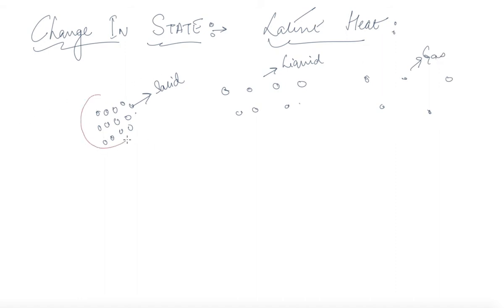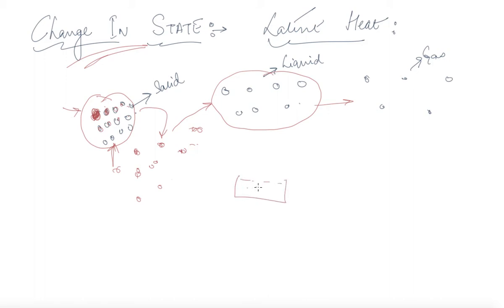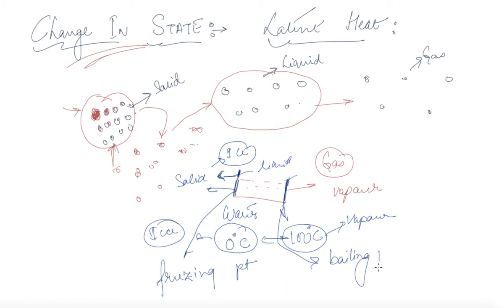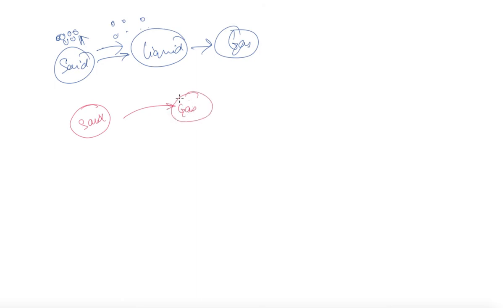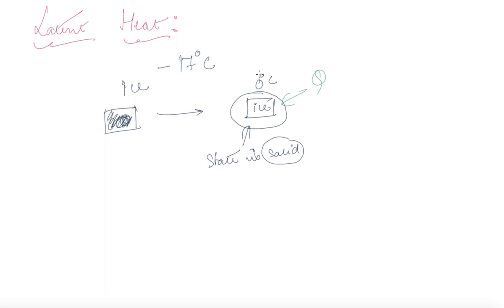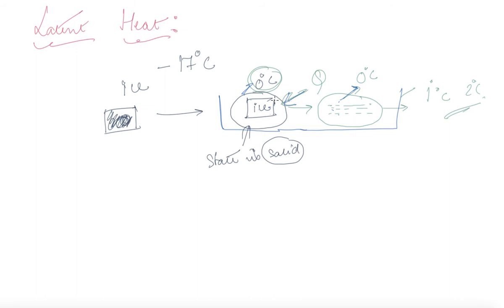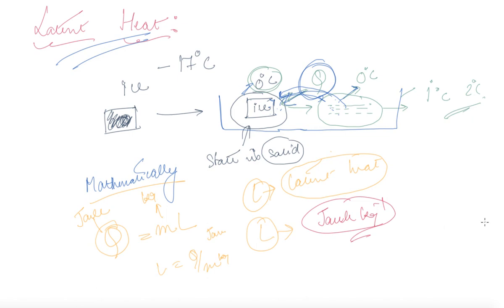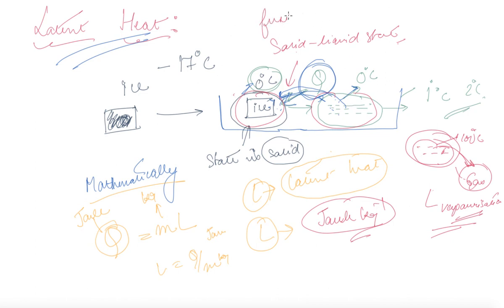Change in State Latent Heat | Class 11 Physics Thermal Properties Of Matter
Change in State Latent Heat | Class 11 Physics Thermal Properties Of Matter by Blaze